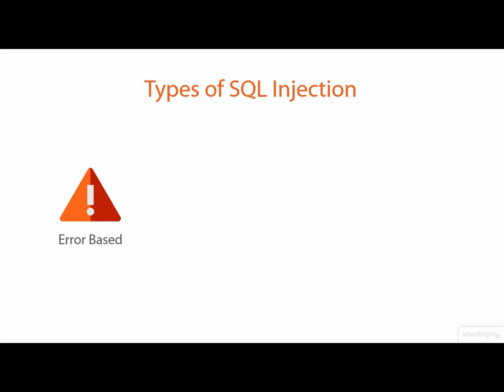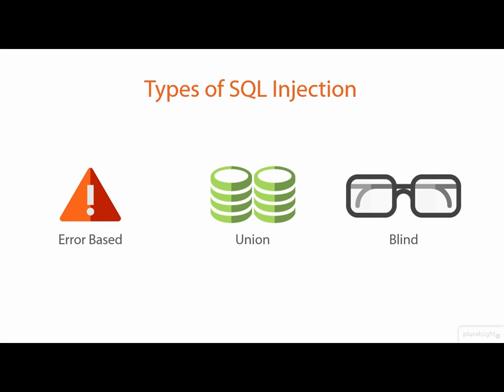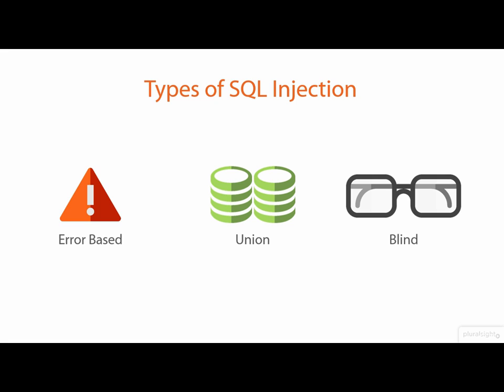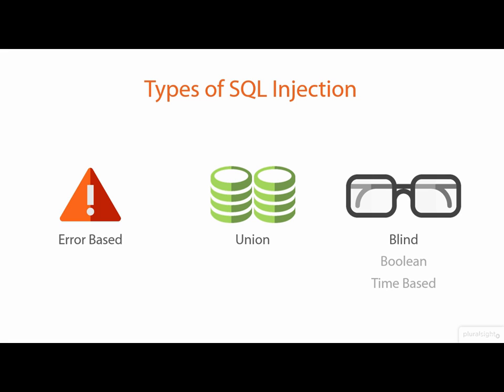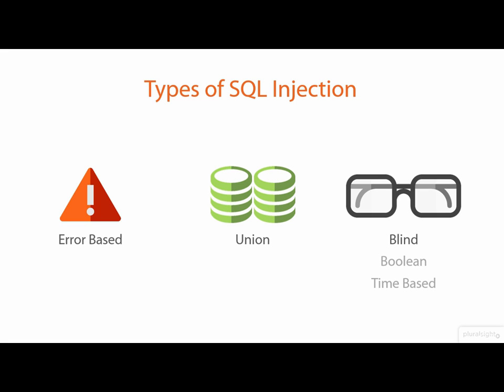03 02 Types of SQL Injection